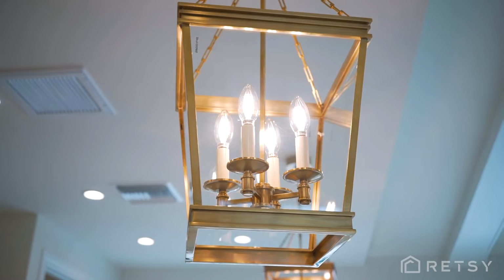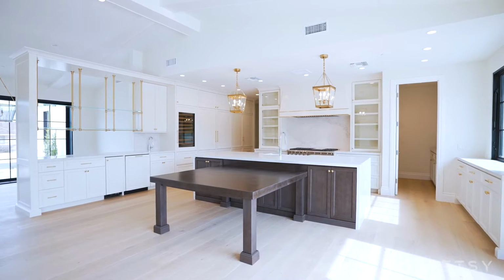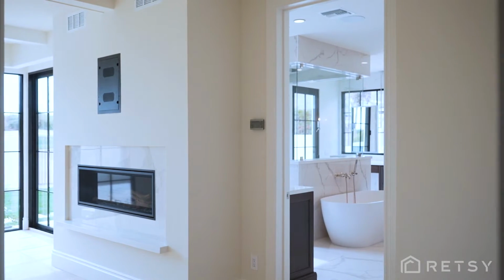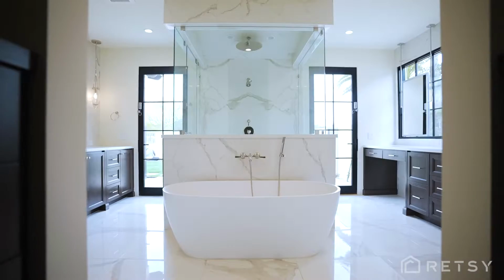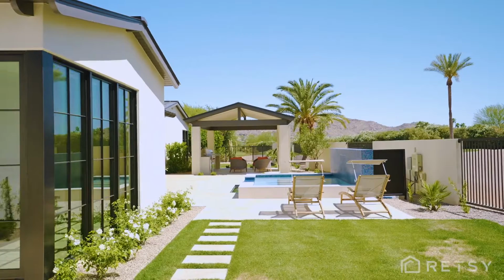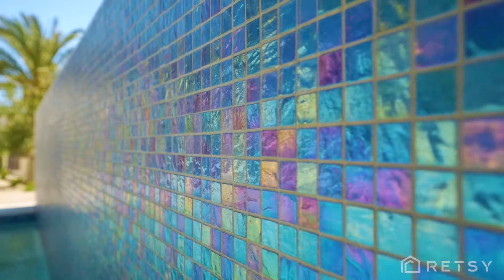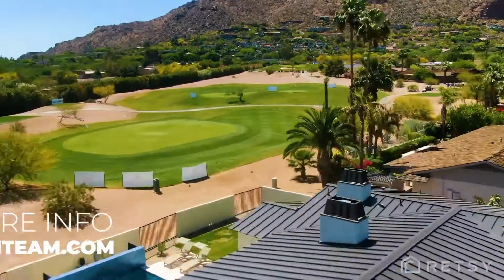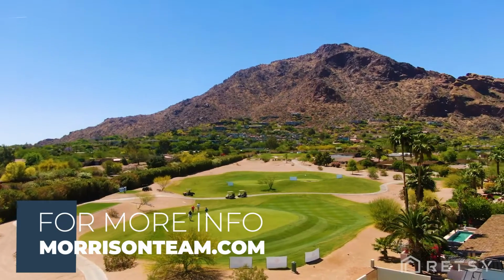Home for Sale in Paradise Valley, AZ | Mountain Shadows West | RETSY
Enjoy Chris Morrison's virtual tour of this modern and trendy Paradise Valley, Arizona property!

Topics:
00:16 - Kitchen
00:26 - Floor Plan, Views, and Fireplace
00:36 - Golf Course Lot and Pool
00:46 - Golf Course Overhead View

Contact Chris Morrison to learn more!